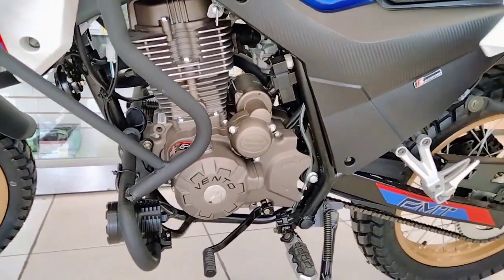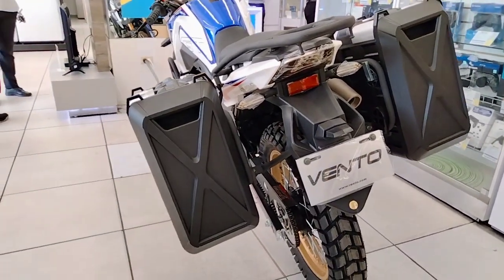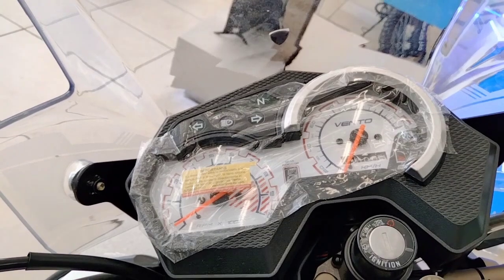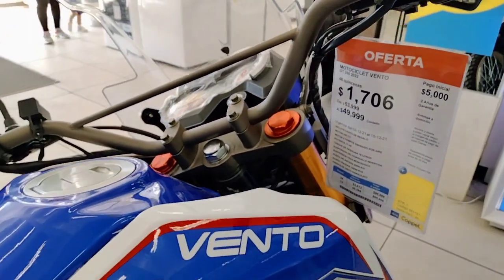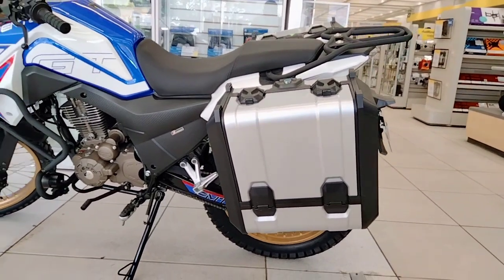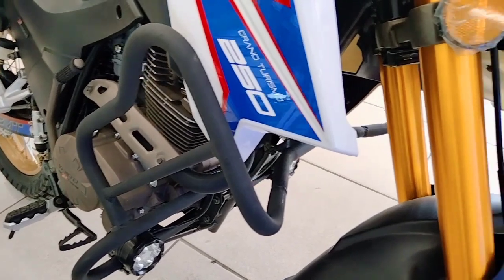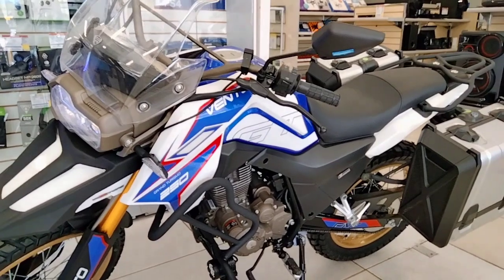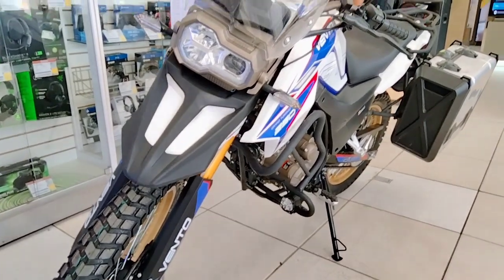Vento Gt 250 2022 // Una Locura de Motocicleta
Sean bienvenidos a un nuevo video de este su canal, el día de hoy les traigo a una de las motocicletas de la marca Vento en el estilo aventurero.

Precio: $49,999